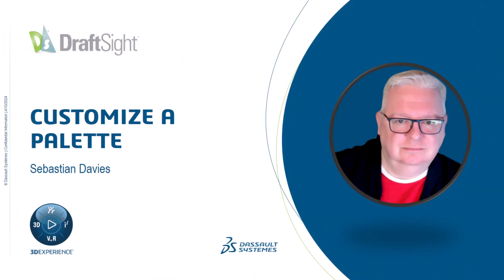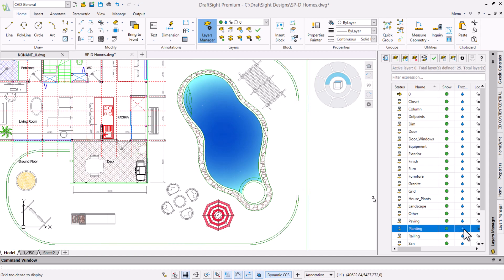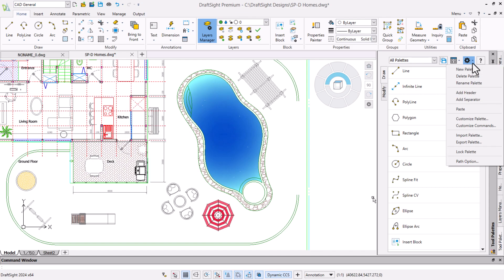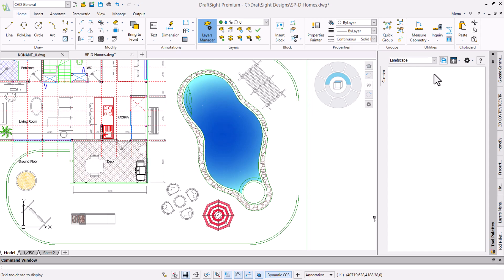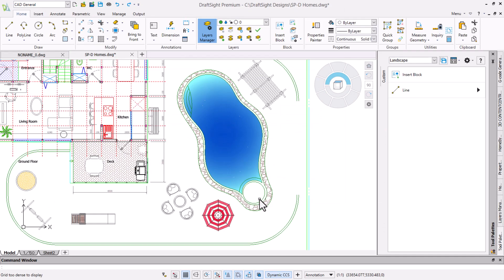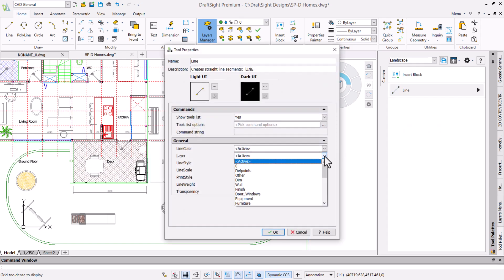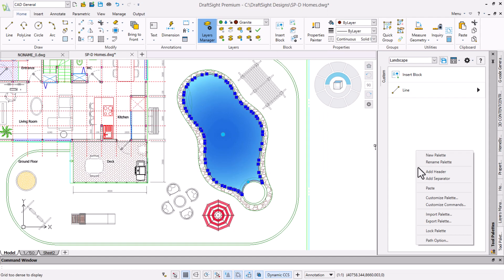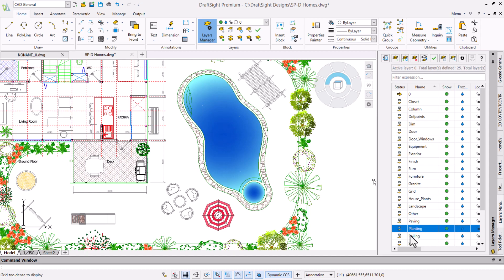DraftSight for Beginners - Customize a Palette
Welcome to this DraftSight for Beginners video on customizing a palette. This is only one of a series of videos aimed at people getting started with DraftSight, so if you enjoy it, be sure to take a look at some of the others.

Palettes let us efficiently organize frequently used commands and simplify their accessibility during drafting sessions. Moreover, palette commands seamlessly integrate the properties of drawing entities, allowing us to draw and incorporate entities with precisely the required properties for specific areas of our design.

By leveraging these customization features, we ensure our team operates within a familiar working environment equipped with the tools to effectively tackle their daily challenges.

Explore and learn more about DraftSight by visiting

00:00 Introduction
00:44 Create Custom Palette
1:34 Add Commands to Palette
2:17 Add Lines on a Specified Layer
3:11 Add Hatch to Palette